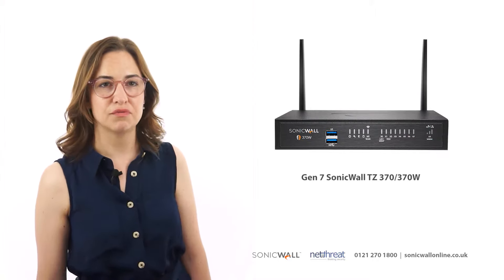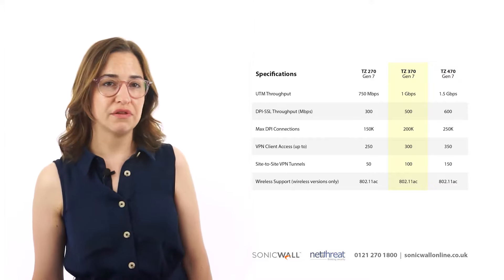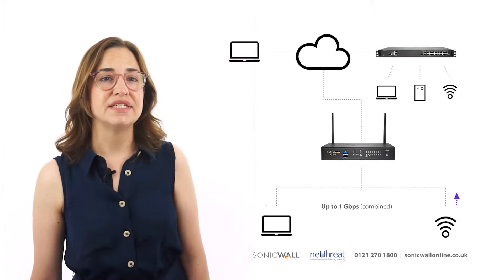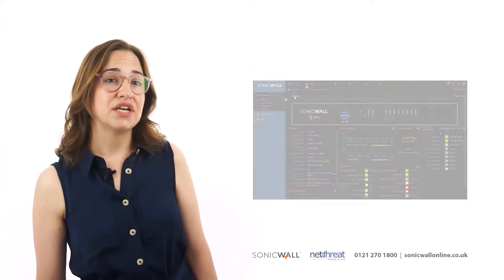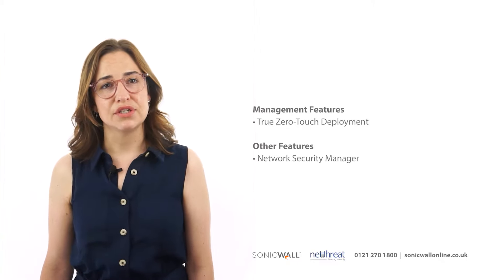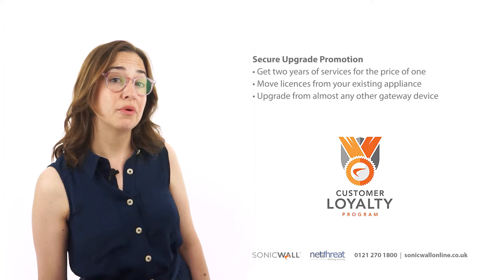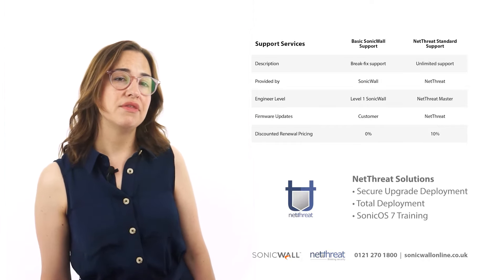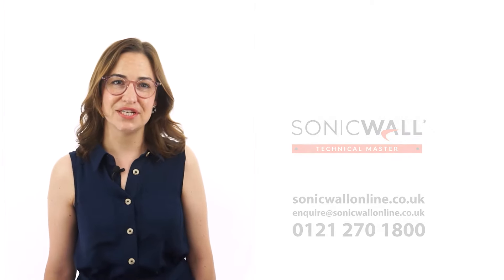SonicWall TZ 370 - Overview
The SonicWall TZ 370 is a mid-range device in the Gen 7 SonicWall TZ Series. Suitable for small offices and lean branches of up to 25 users. The 370 is a desktop device, available in both wired and wireless versions. Watch this video for a full TZ 370 overview.

We are a multi-award winning SonicWall Platinum Partner with SonicWall Technical Masters in our team. We offer expert advice, competitive pricing and a climate positive guarantee.